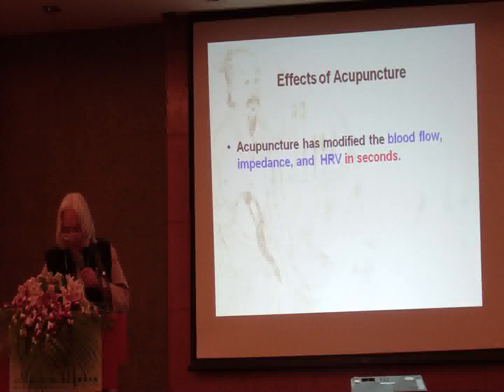hypertension as a misnomer 高血壓為一名不副實之概念 2/2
We need blood flow not blood pressure in the body.
人體各部份需要血流而非血壓。